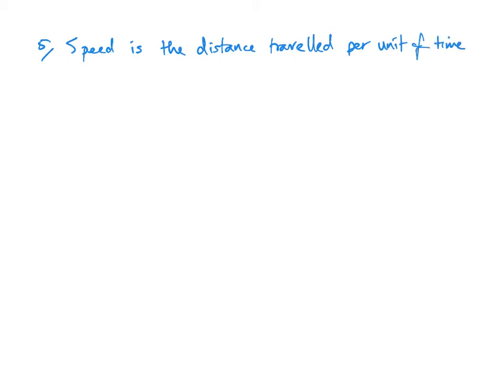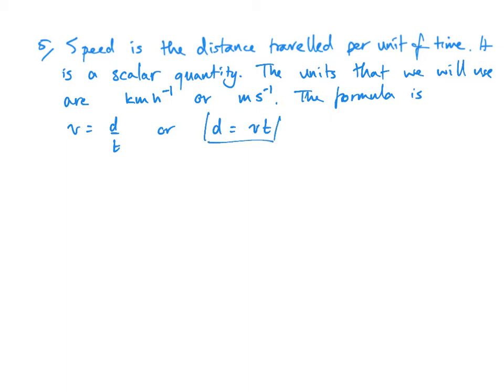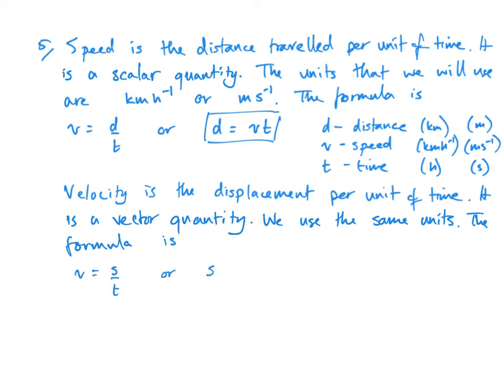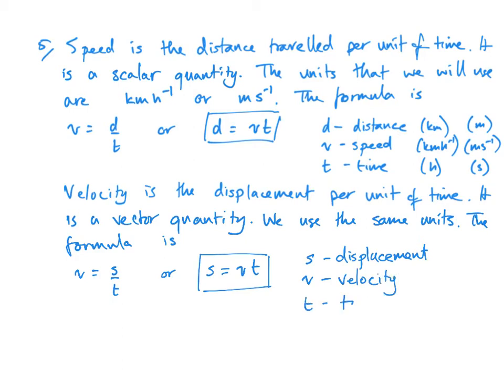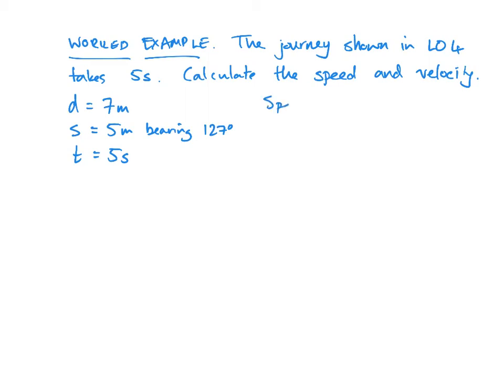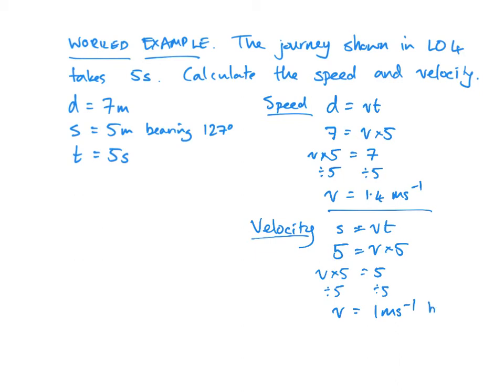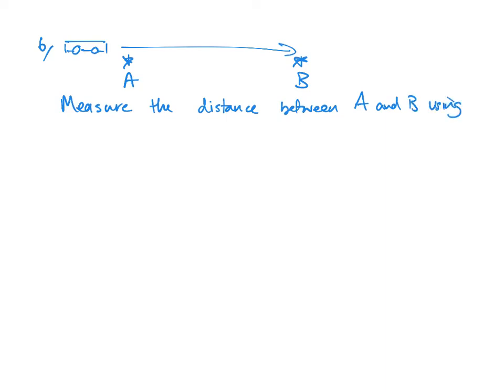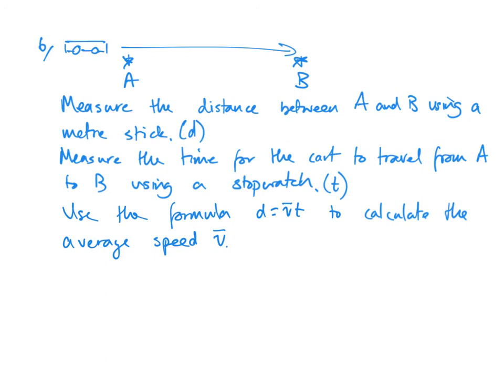N5 Mechanics Pt 1 LOs 5&6